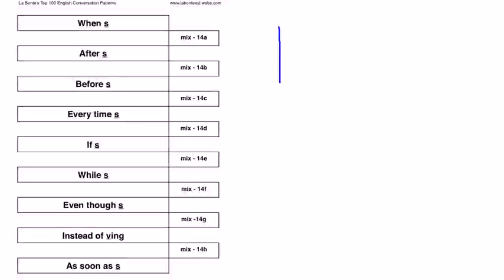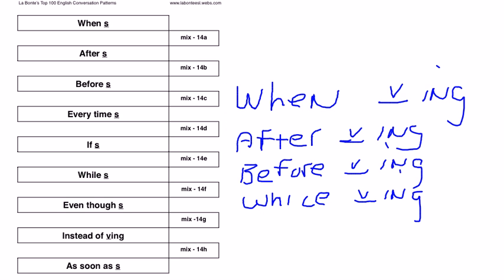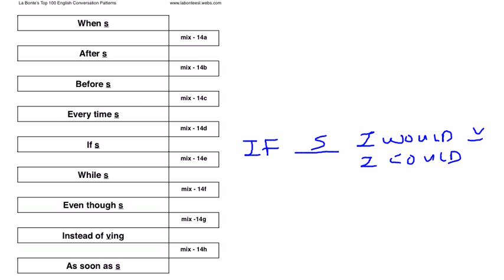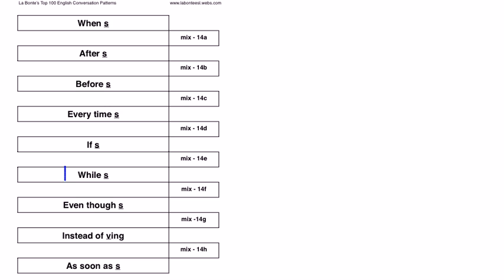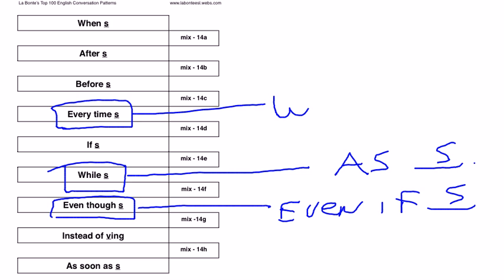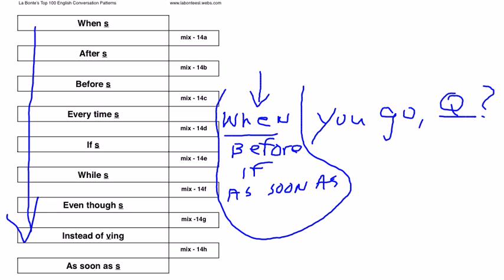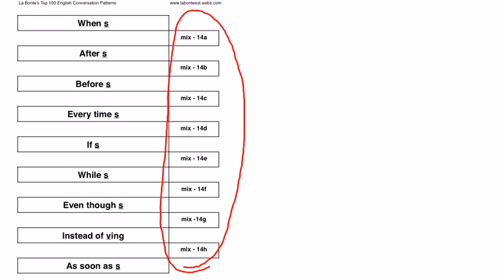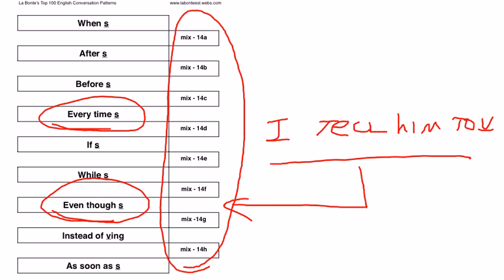ESL Conversation Patterns: Hour 13